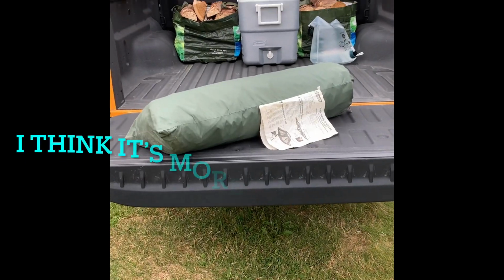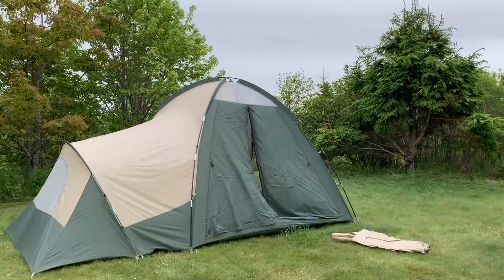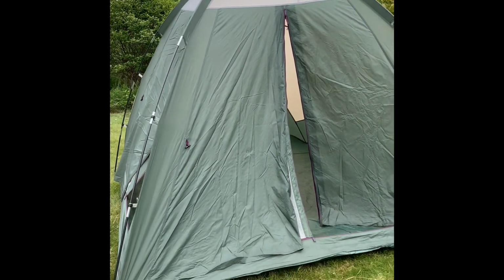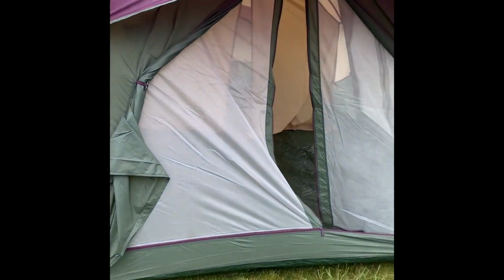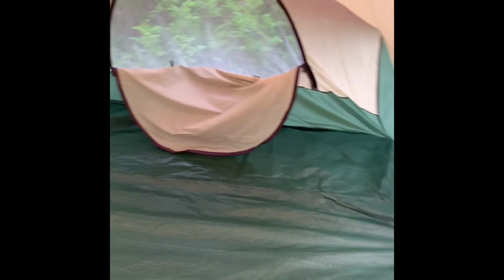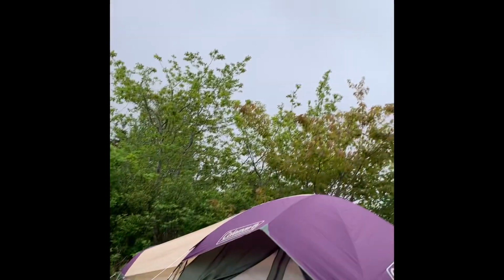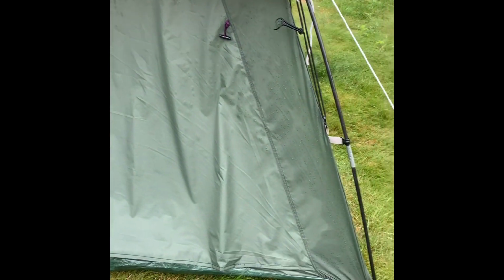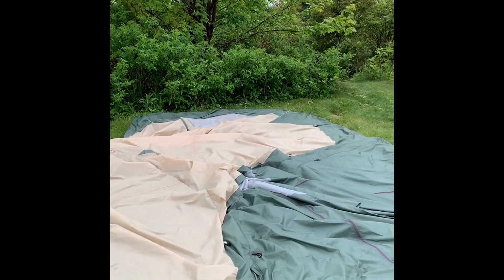Vintage $15. thrift store find, Coleman tent Porters Lake PP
June 17/23 vintage Coleman 13-13 tent 8 person tent